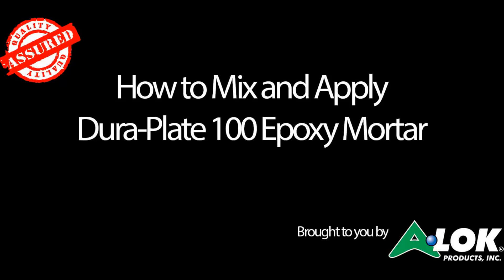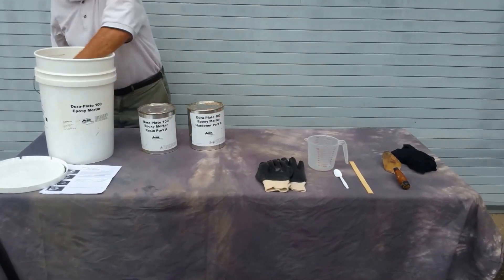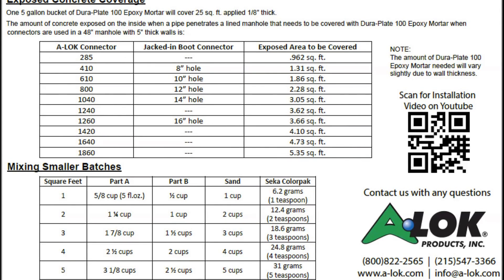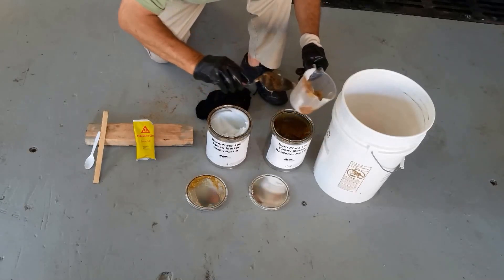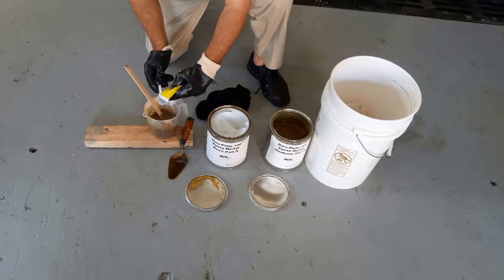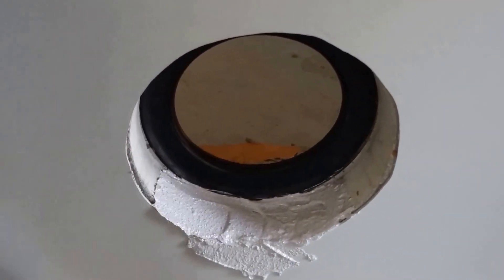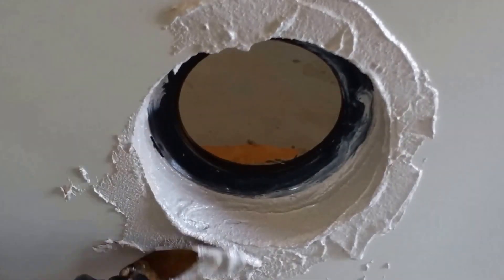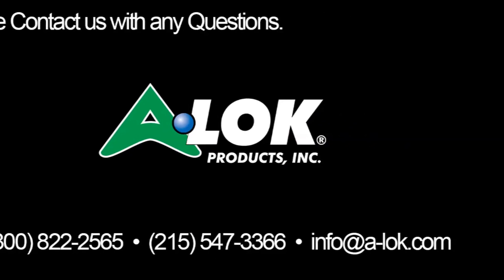Dura-Plate 100 Epoxy Mortar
How to Mix and Apply a Partial Batch of Dura-Plate 100 Epoxy Mortar